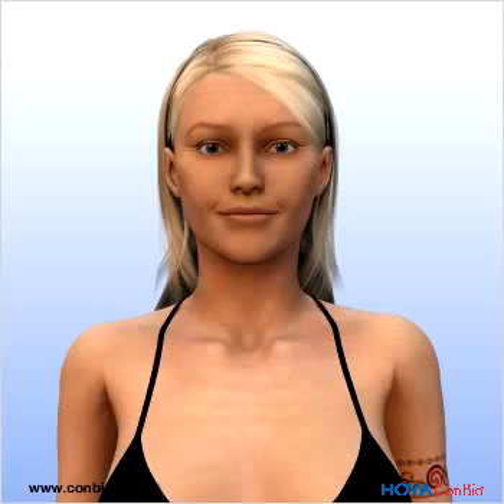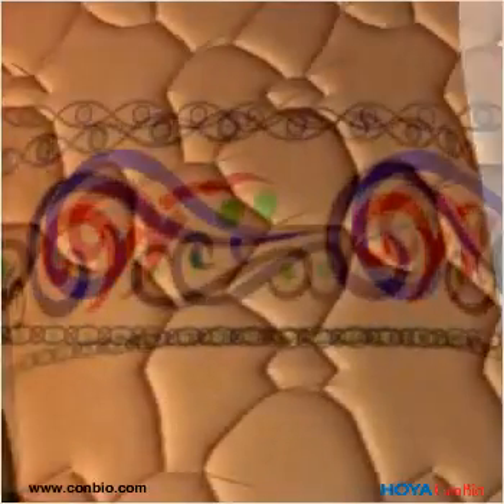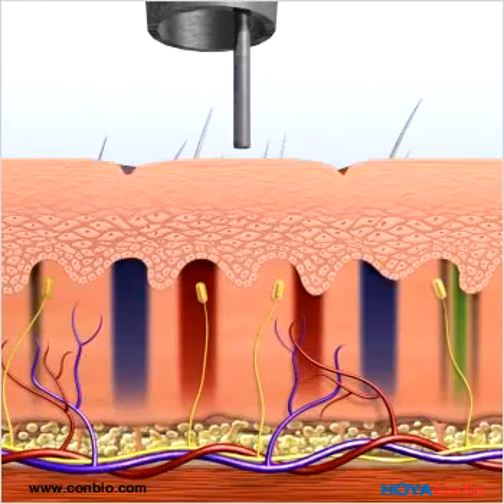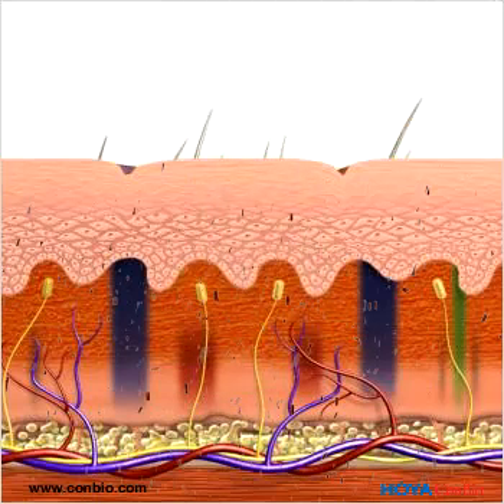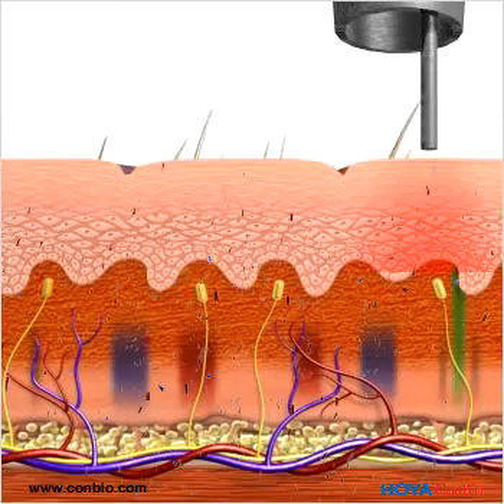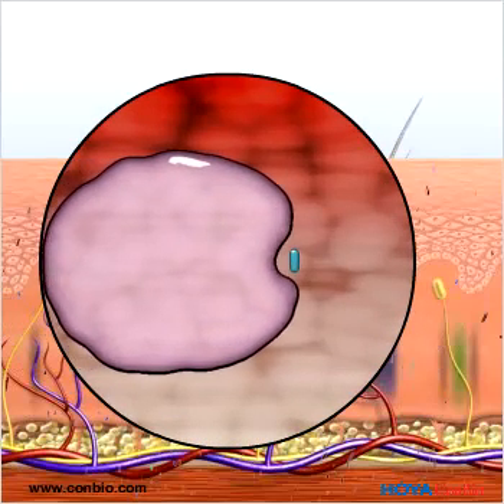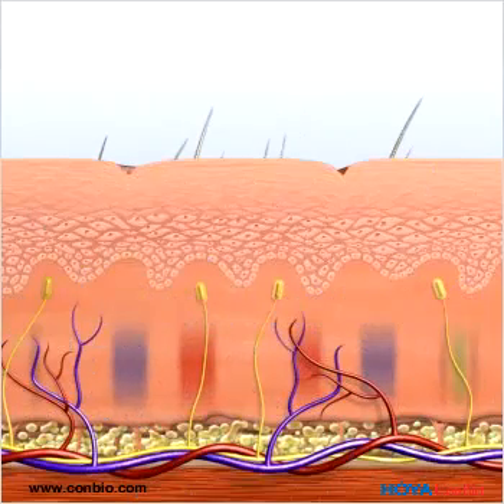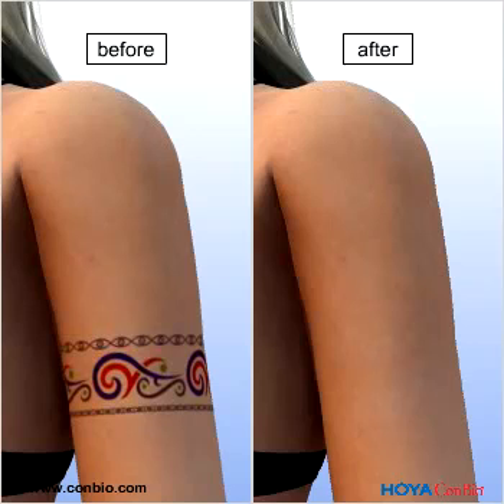Remoção de Tatuagem [Laser: Nd Q-switched: YAG]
Curta o vídeo e deixe um comentário para participar!

- 👍 Curta o vídeo e deixe um comentário!
Ajude o canal a crescer e a publicar mais conteúdo.
Deixe a sua pergunta ou sugira um vídeo novo!

Veja os tópicos abordados neste vídeo:
0:00 Abertura
0:01 Dermatologia & Estética Dr. Szerman
0:06 Remoção de Tatuagem com Laser de CO2
0:22 Demonstração do Tratamento
1:07 Resultados Antes e Depois

O Nd Q-switched: YAG é o laser mais utilizado para remoção de tatuagens. Durante o tratamento, os pulsos de luz do laser são direcionados para a tatuagem, quebrando os seus pigmentos. Ao longo de algumas semanas os macrófagos do organismo removerão as áreas tratadas pigmentadas.

tatooremoval laser clínicadepeledrszerman dermatologiariodejaneiro dermatologistarj A Clínica de Pele é formada por médicos que atendem no Rio de Janeiro. Dr. Waldemar Szerman é Dermatologista inscrito no CRM:13366-9. Esse vídeo é meramente educativo e segue o Art. 8º da Resolução CFM 1974/11 de Publicidade do Código de Ética Médica. Em caso de dúvidas procure seu médico.